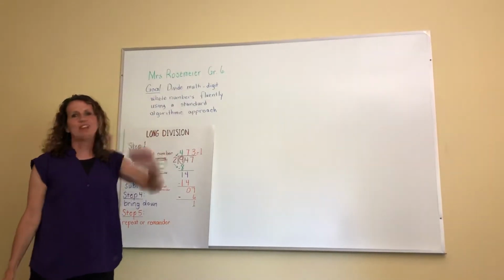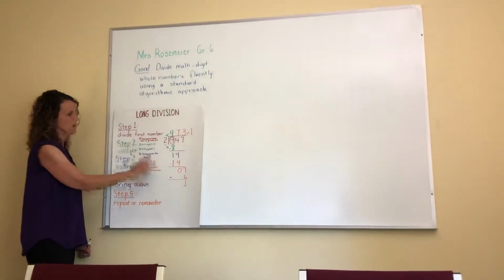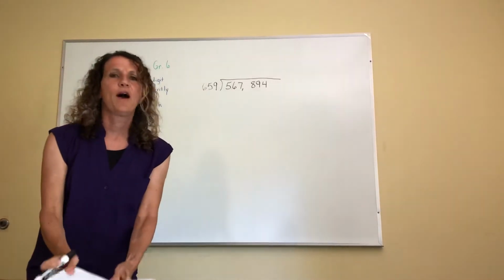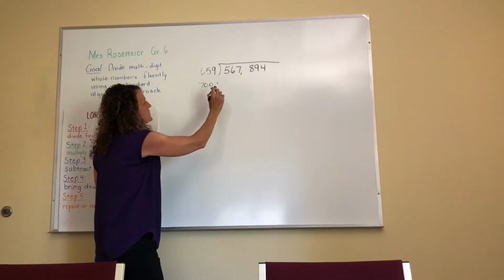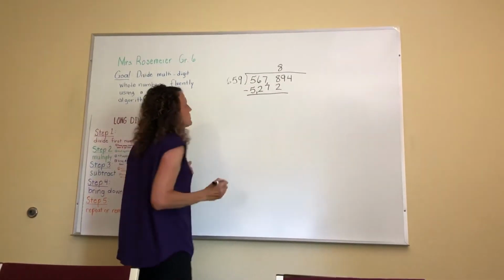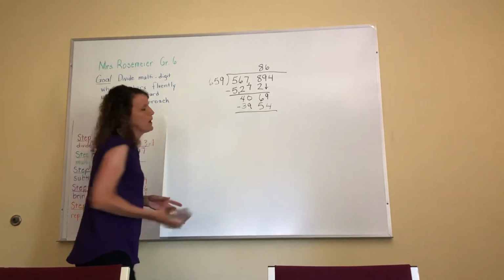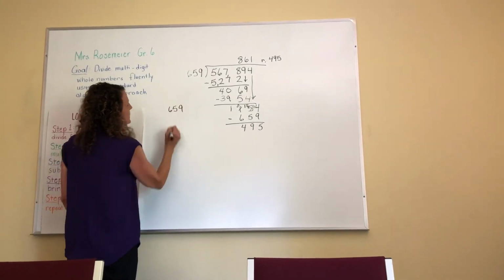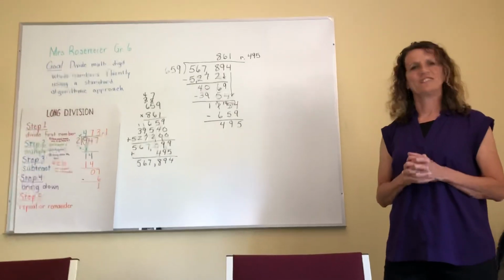Interview for K12